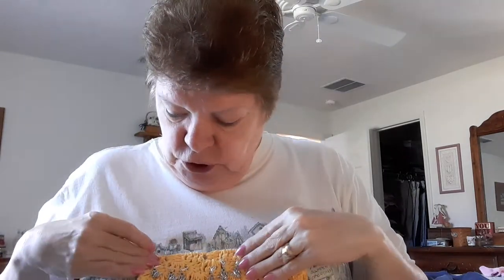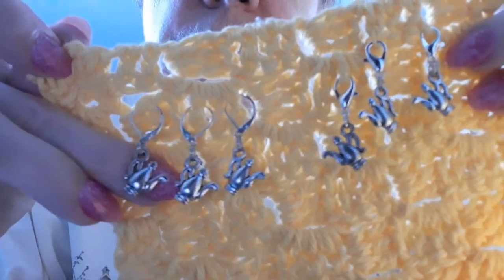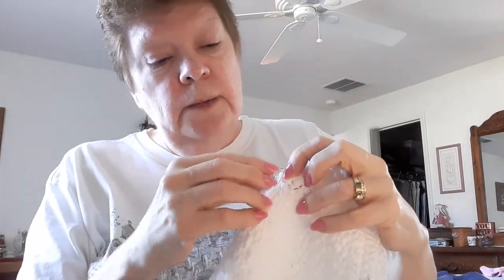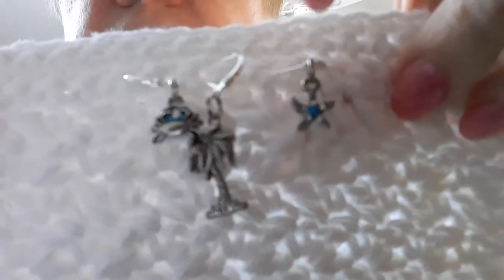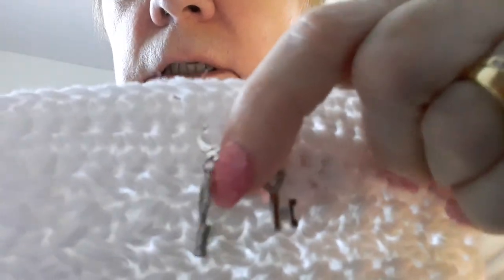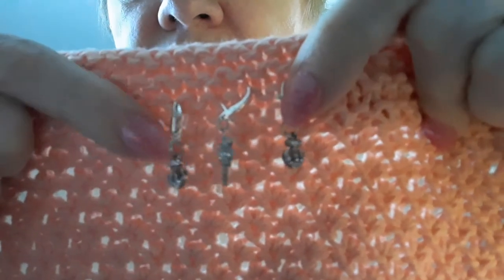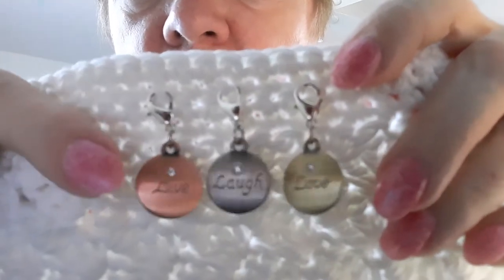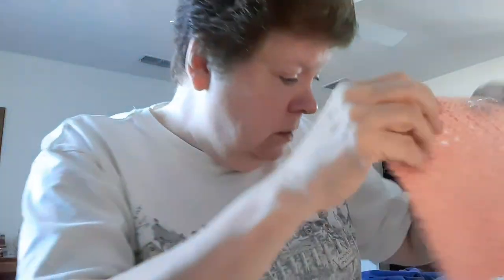crochet stitch markers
crochet stitch markers check them out in my Etsy shop.

beverlyscrafts